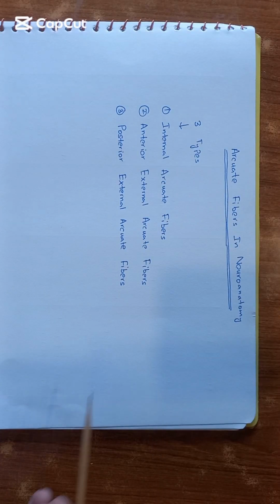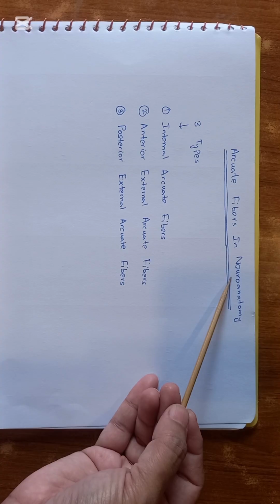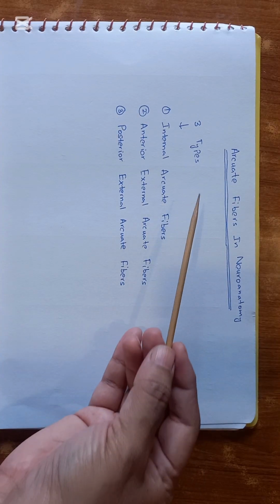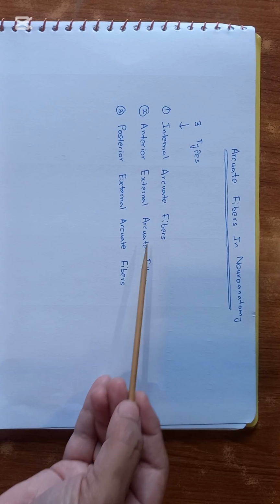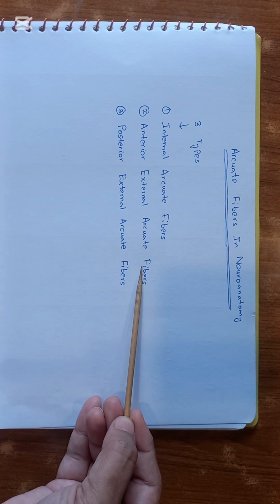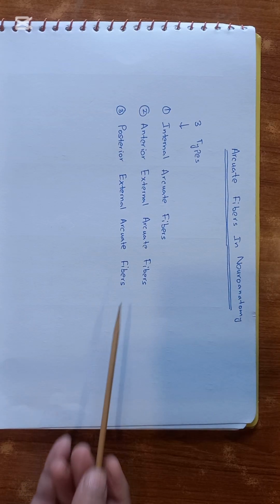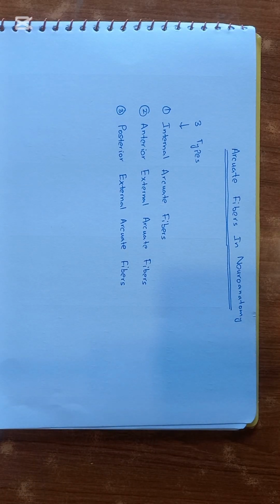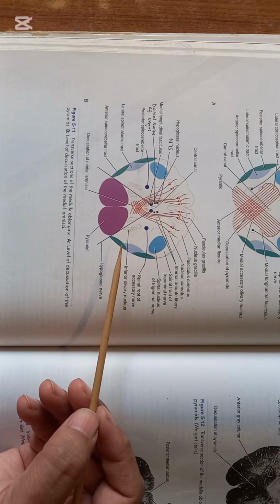ARCUATE FIBERS IN MEDULLA/ NEUROANATOMY(internal,Anterior external,Posterior external arcuate fibers